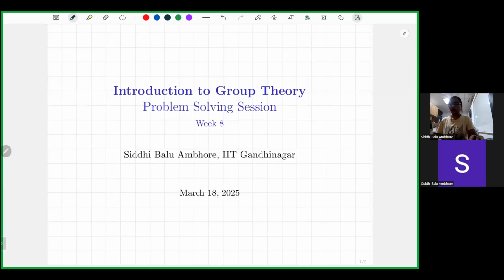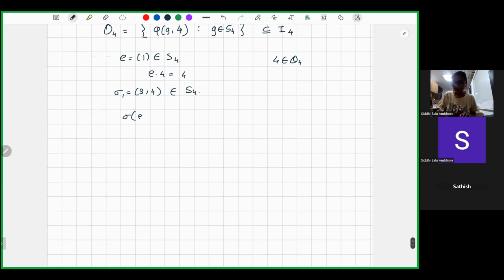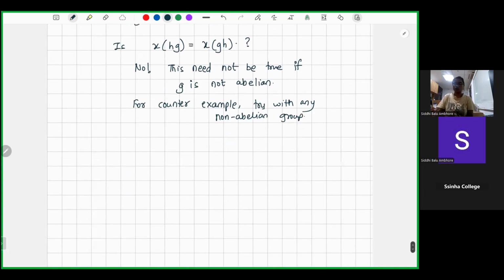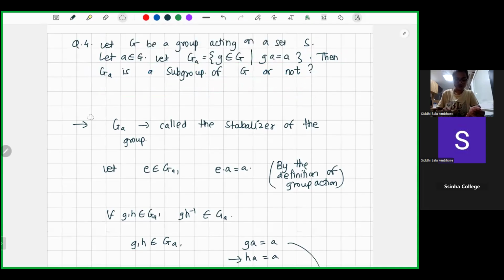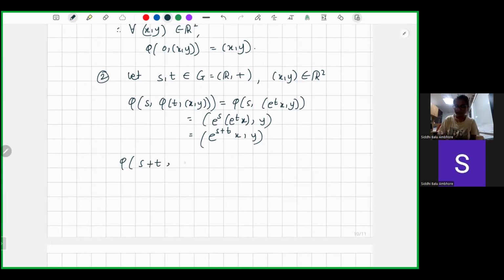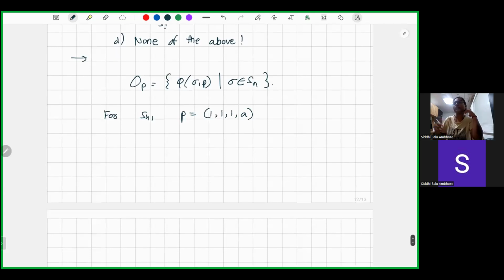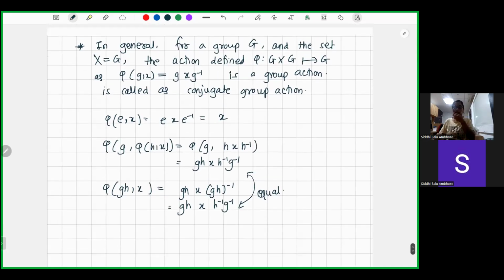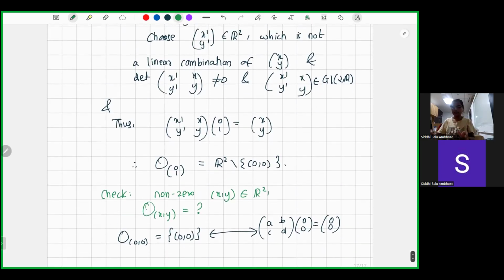Group Action and its Examples | Orbit of an Element | Stabilizer of a Subset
Topics Covered in this Session:
1. Group Action and its Examples
2. Orbit of an Element
3. Stabilizer of a Subset